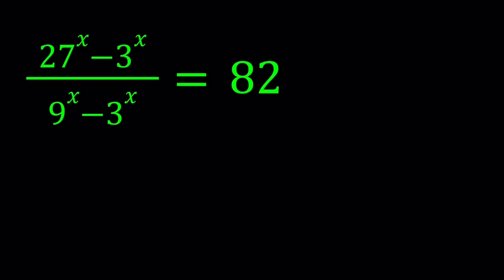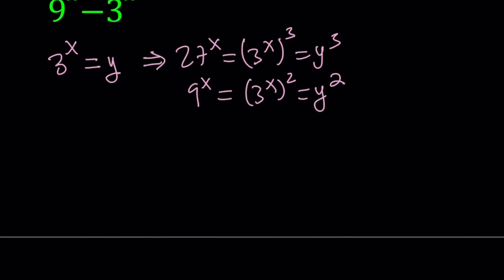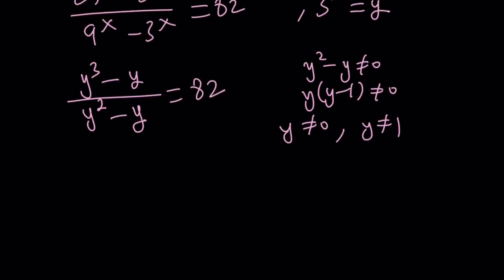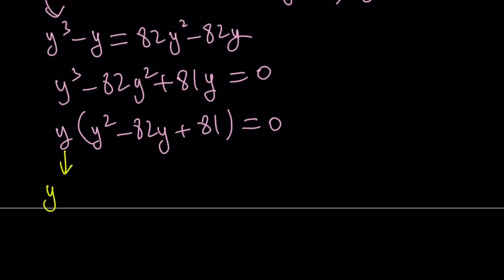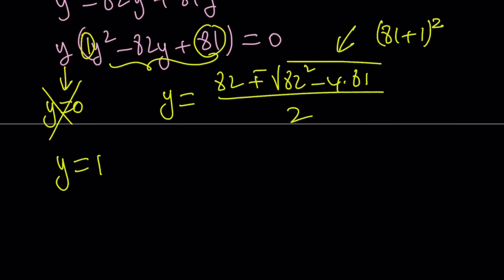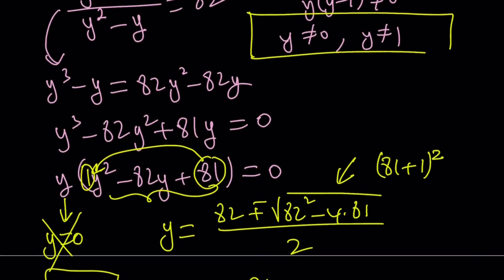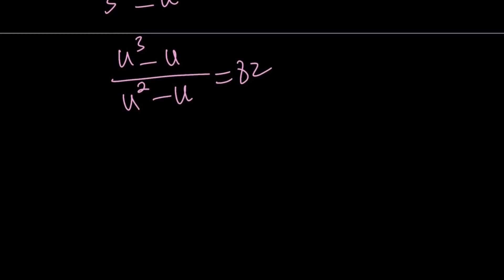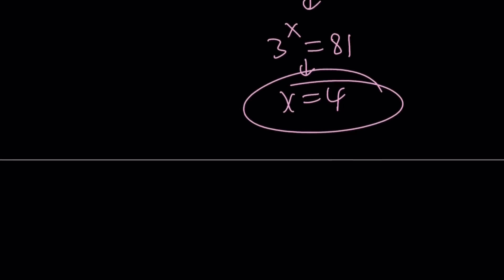A Rational Exponential Equation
If you need to post a picture of your solution or idea:
via @YouTube @Apple @Desmos @NotabilityApp